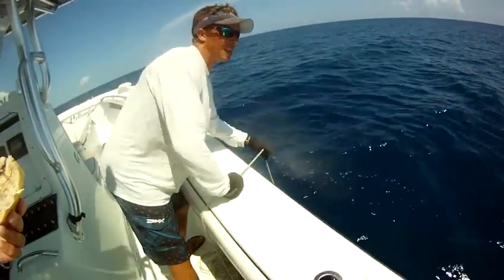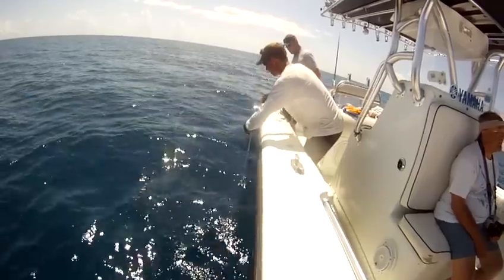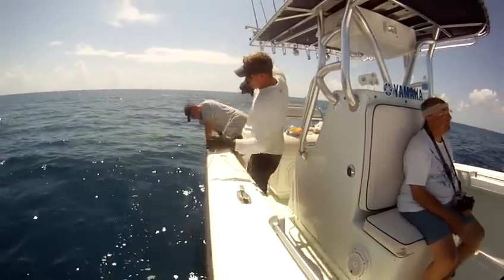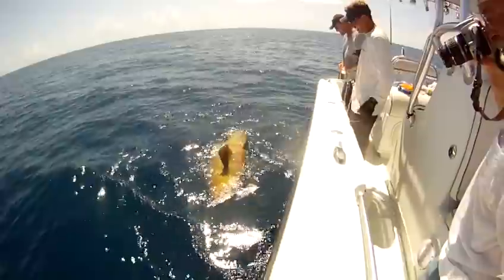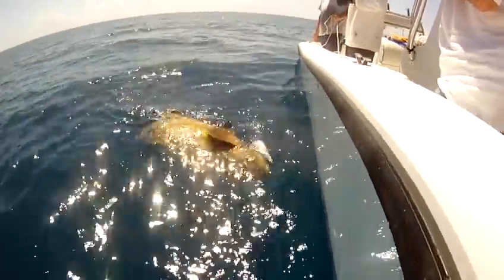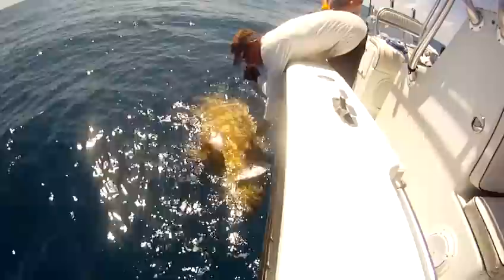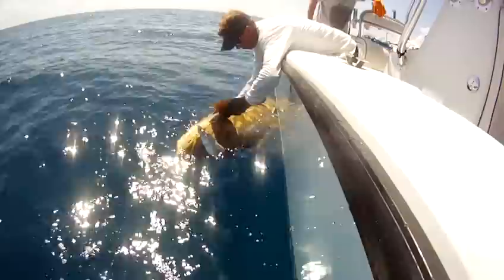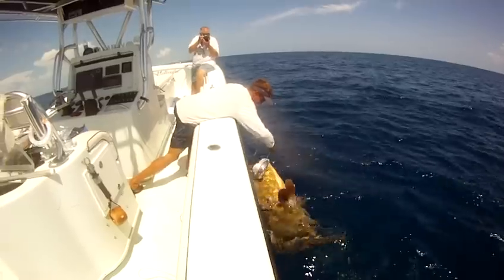Goliath Grouper on a rope.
Catch and release fishing for these giant snapper stealers. Some over 350 pounds were landed. All were properly vented and released healthy.